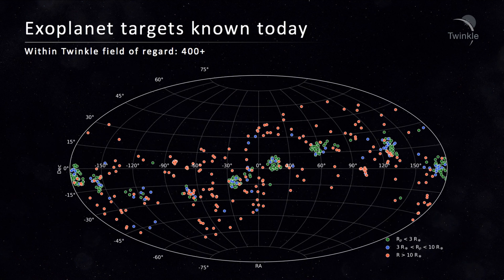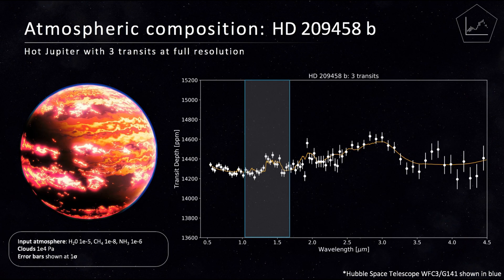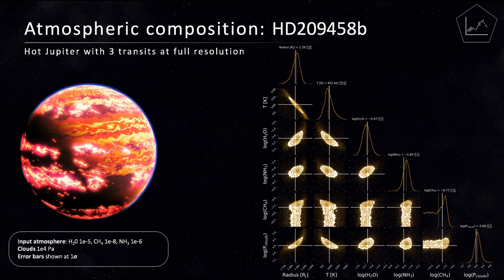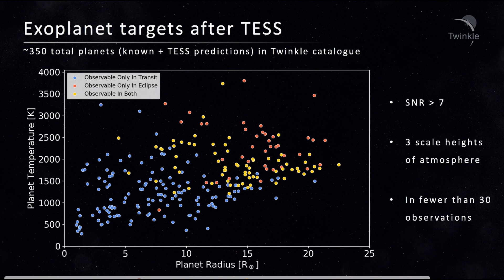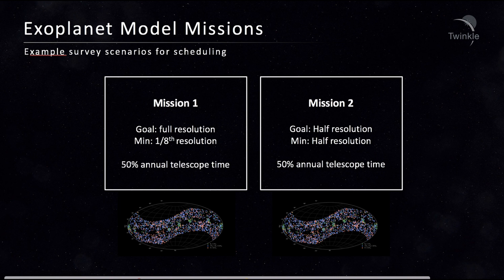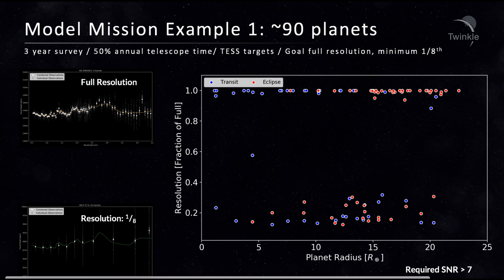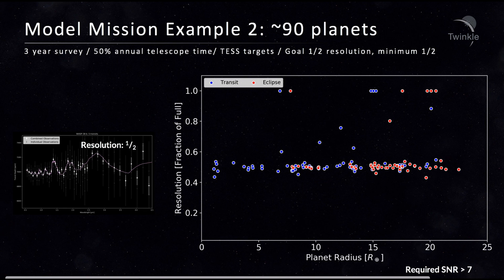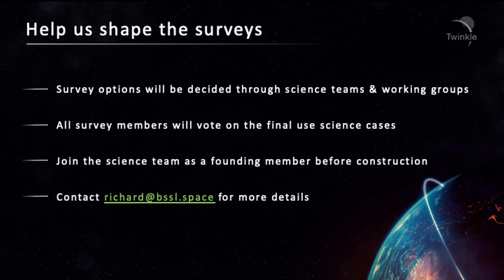Twinkle - Exoplanet Survey Science Cases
Dr Billy Edwards provides an overview of the science case possibilities for the Twinkle exoplanet survey